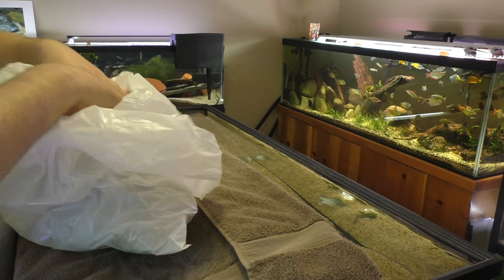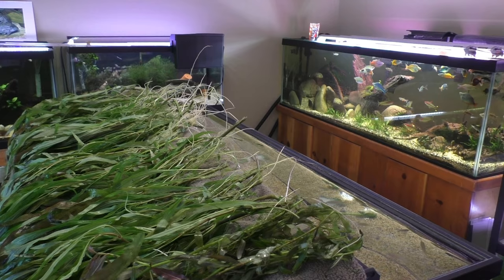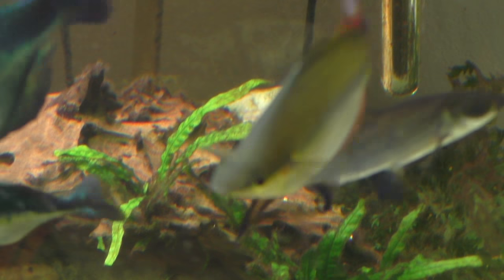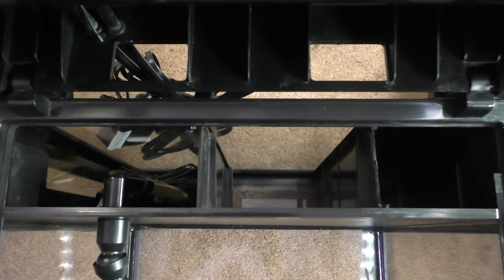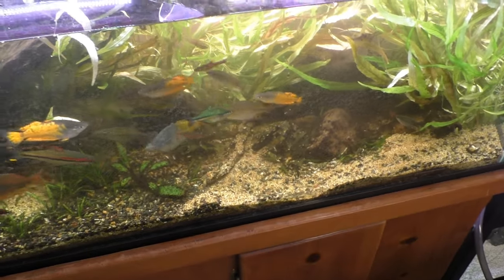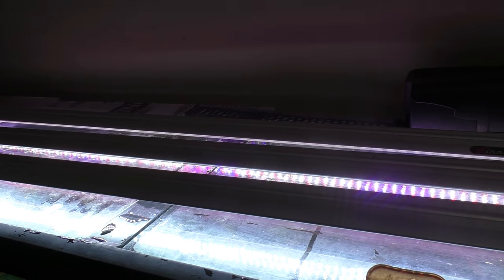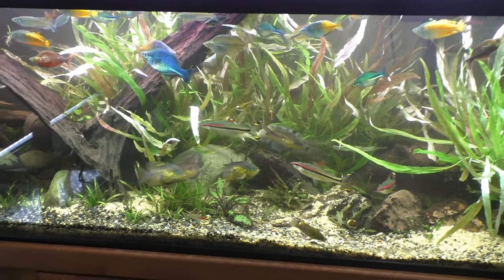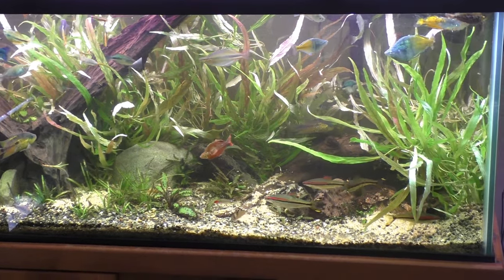Planting the 125 Gallon 🐠 Hygrophila Corymbosa Angustifolia 🐠 A Day in the Fish Room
Got a bag full of Hygrophila Corymbosa Angustifolia to plant my 125 gallon aquarium with. Also a sneak peak at a new tank i picked up, although it will probably sit for awhile like all my other new tanks =(